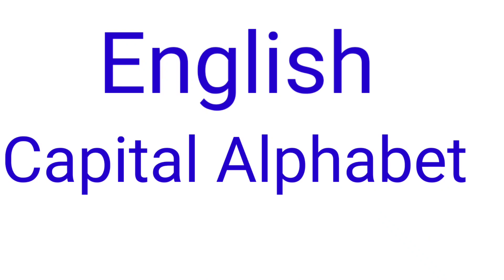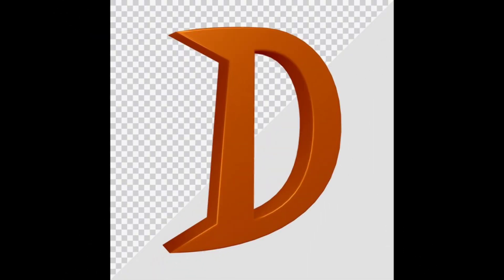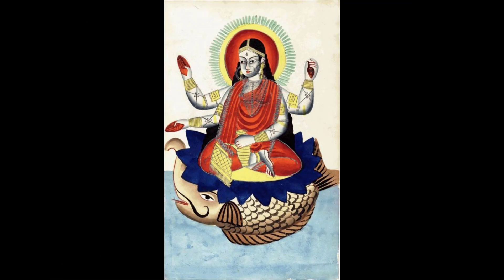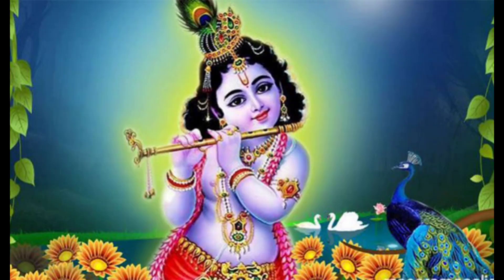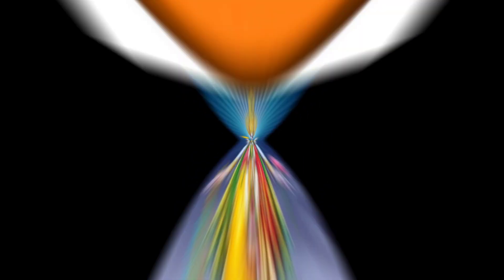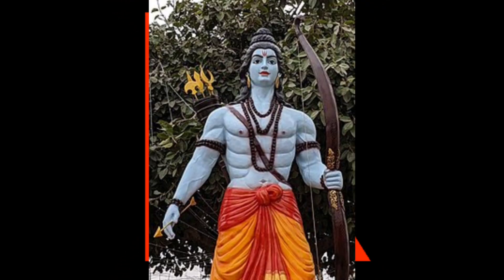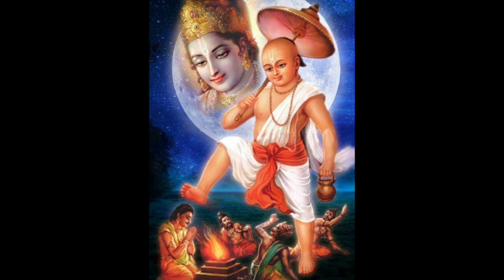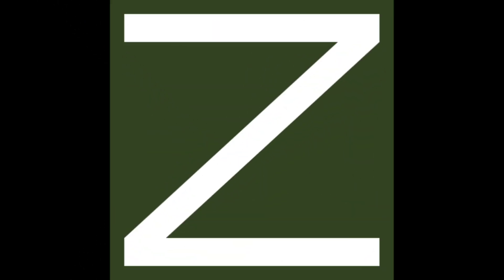a_to_z_bengali_alphabet @online education class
mousumi Biswas
online education Class
education
for onlice
Fruits Name
free education
online class
baby education
online education essay in english
online education advantages
youtube videos